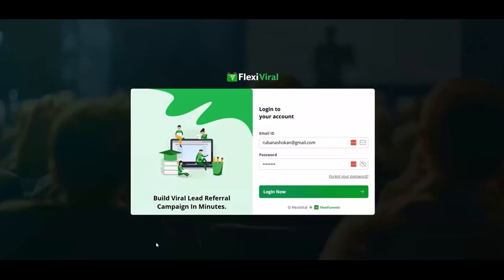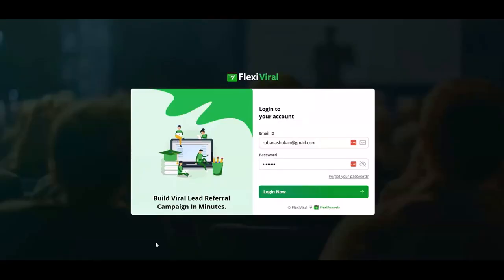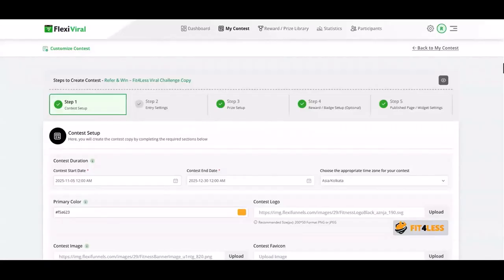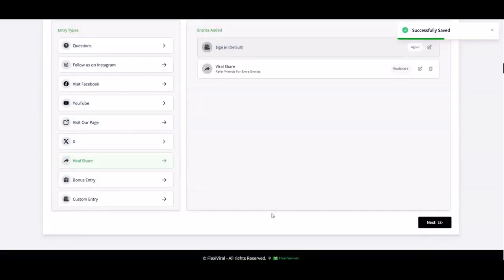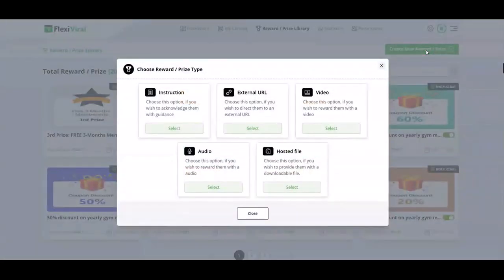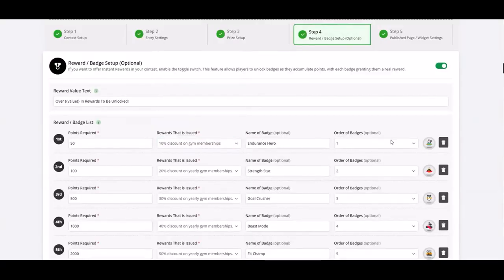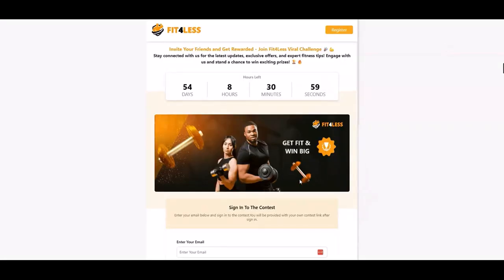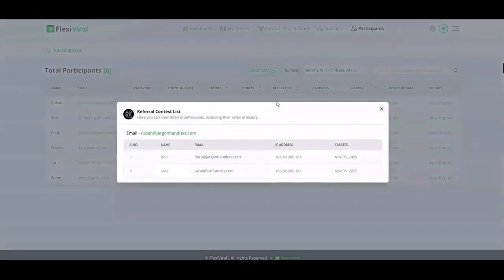FlexiViral Demo Flexi Viral Demo FlexiViral Lead Generator Demo Flexi Viral Walkthrough Video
Everyone is always looking for smarter ways to grow their business online, and one of the most effective tools to achieve this is Flexi Viral. This innovative platform is designed to help entrepreneurs, marketers, and business owners create viral lead generation campaigns that encourage participants to share your campaign with their friends, family, and social networks. By using referral-based strategies combined with automation, Flexi Viral makes it simple to launch high-converting campaigns in just minutes.

Flexi Viral works by turning each participant into a mini-promoter. This creates a self-sustaining cycle where every new participant has the potential to bring in more leads, allowing your email list and audience to grow exponentially without the need for paid ads.

Setting up a campaign in Flexi Viral is straightforward and beginner-friendly. After logging into the dashboard, you can create a new contest or referral challenge with just a few clicks. The platform allows you to fully customize the campaign page, including your brand colors, logo, catchy headline, and call-to-action. You can also add different types of rewards such as videos, instructional guides, hosted files, or external URLs. This flexibility makes it easy to tailor campaigns to any niche, whether it’s a local business, online course, or e-commerce store.

Flexi Viral also handles campaign tracking automatically. The platform monitors every referral and updates points and rewards for participants in real time. You can even upload custom badges to motivate users to continue sharing. The leaderboard feature adds another layer of engagement by showing top referrers, encouraging friendly competition and maximizing participation. With all of these features centralized on a single dashboard, you can easily track campaign performance and make data-driven decisions to improve results.

Communication with participants is fully automated as well. You can customize welcome emails, referral notifications, and reward updates, which are sent automatically via your connected SMTP account. Sharing the campaign is seamless, with options to distribute the link through email, social media, or messaging apps like WhatsApp. This ensures your campaign reaches a wider audience quickly while keeping participants informed and engaged.

For anyone looking to grow their email list, increase brand awareness, and boost engagement, Flexi Viral offers a practical and effective solution. Its automation, gamified referral system, and customizable rewards make it a versatile tool for businesses of any size. By leveraging the power of word-of-mouth marketing, Flexi Viral allows you to create campaigns that not only generate leads but also provide an engaging experience for participants, driving long-term growth for your business naturally.

Related:
viral marketing software referral marketing platform lead generation tools automated lead generation viral campaign tool referral program software grow email list fast online marketing automation gamified referral campaigns social sharing campaigns viral contest platform reward-based marketing marketing automation software viral growth strategies campaign tracking software increase website leads referral tracking system online business growth tools viral lead generation platform digital marketing referral tool